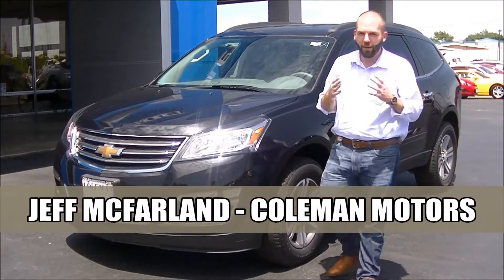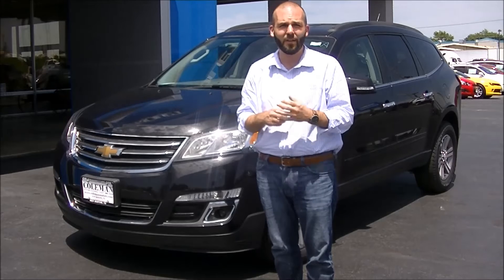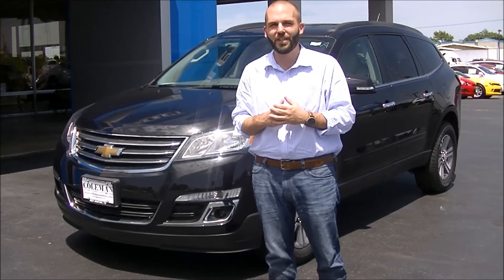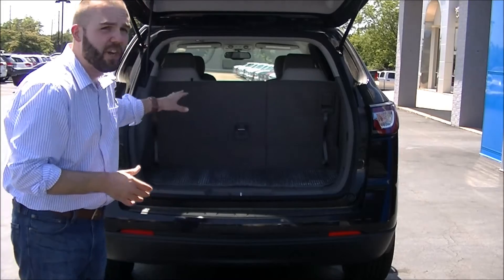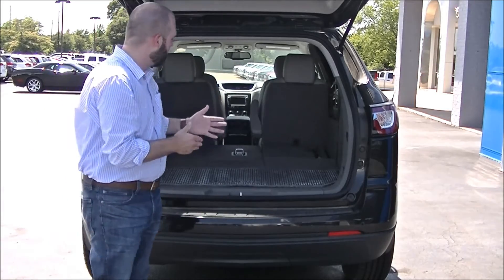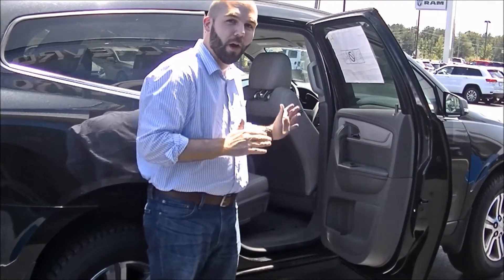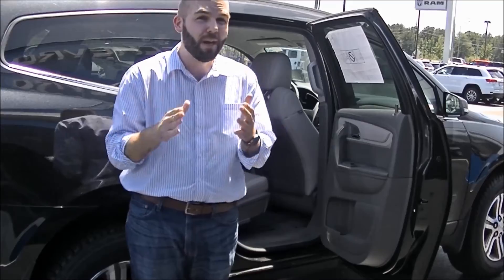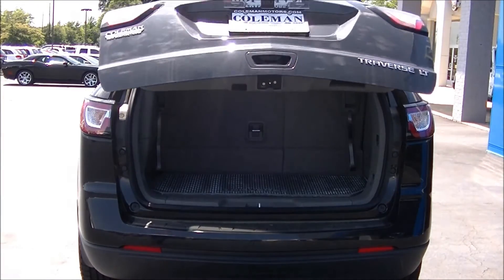Chevrolet Traverse "Versatility" - Coleman Motors New Boston Texas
Come check out the all new 2015 Chevrolet Traverse at Coleman Motors in New Boston, Texas.